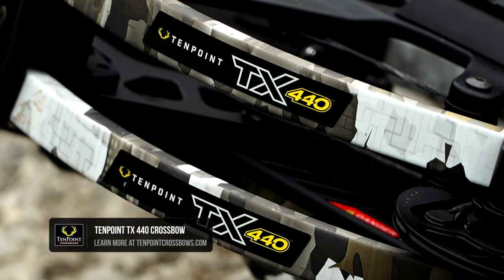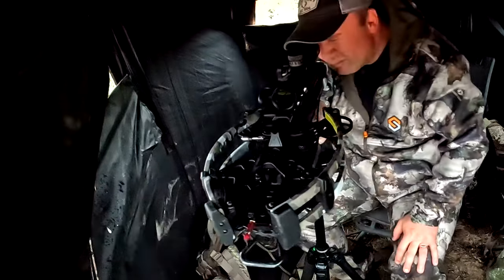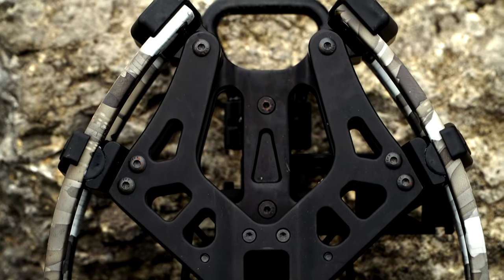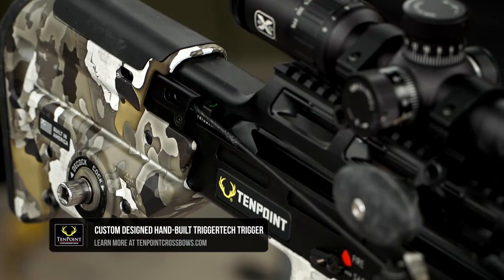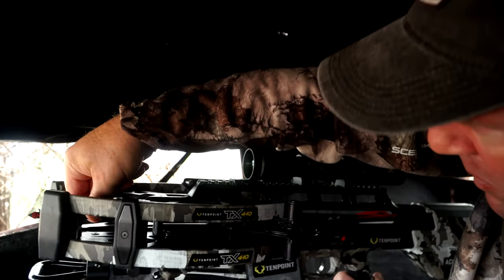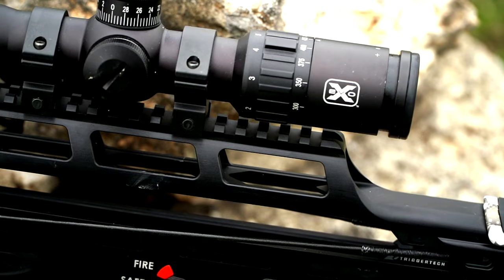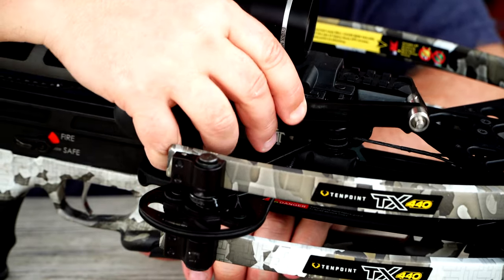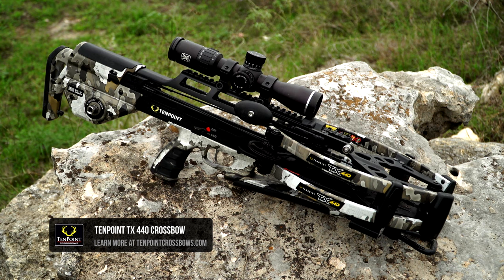The NEW TenPoint TX 440 Crossbow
TenPoint Crossbows continues its dominance in crossbow speed, performance, and accuracy, with the most technologically advanced compact crossbow ever – the NEW TX 440. Featuring NEW Twin-Riser Technology (TRT) that reduces riser flex by 70% for greater down-range accuracy, the TRX shoots 440 FPS and measures just 28” short and 6.5” narrow.